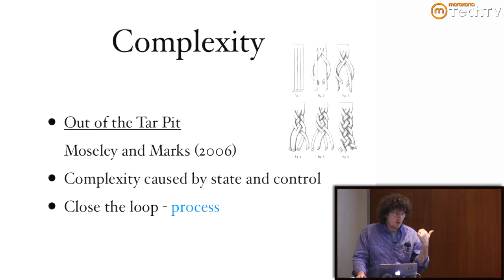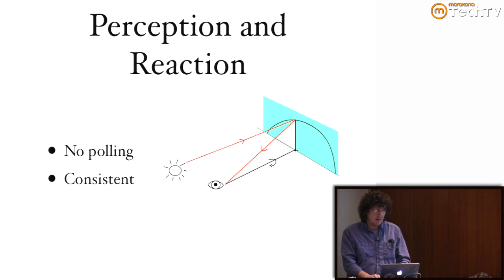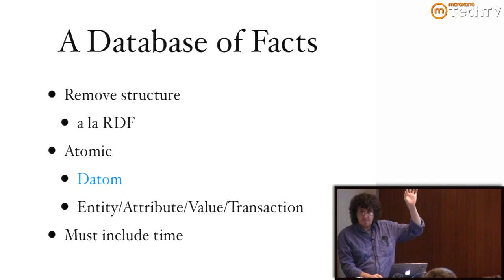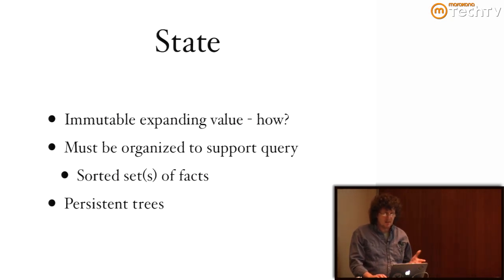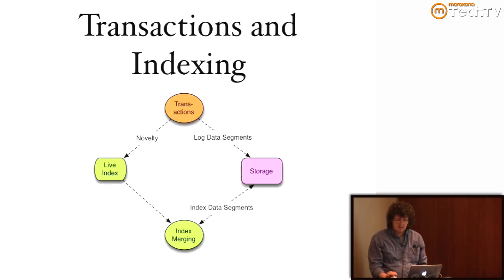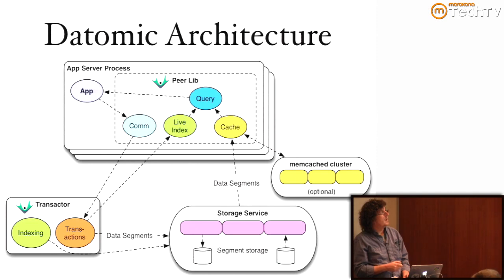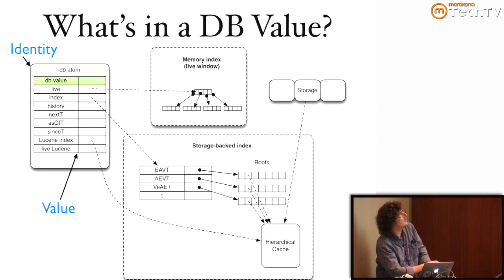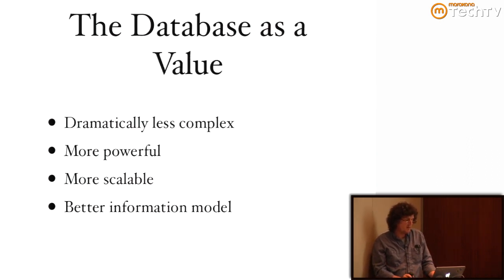Rich Hickey: Deconstructing the Database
Rich Hickey, author of Clojure, and designer of Datomic presents a new way to look at database architectures in this talk from JaxConf 2012.